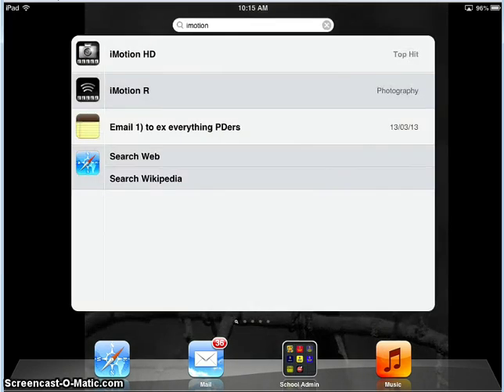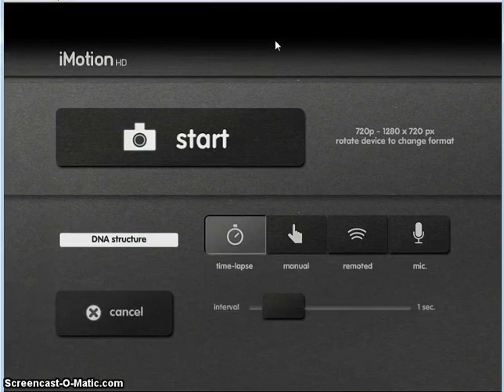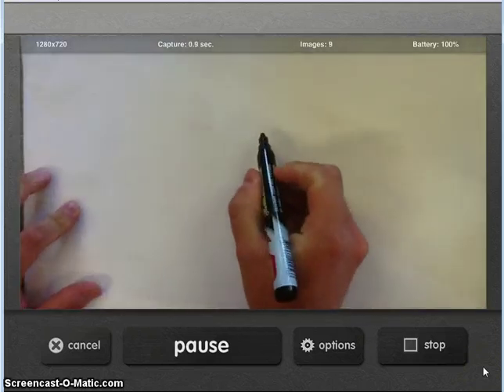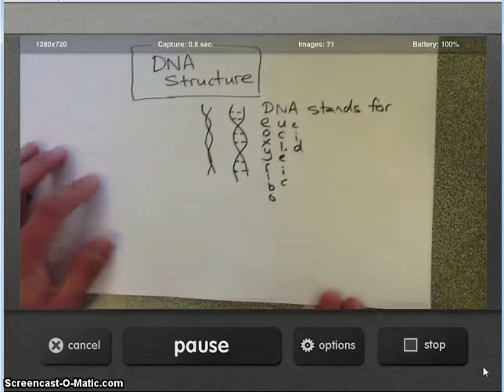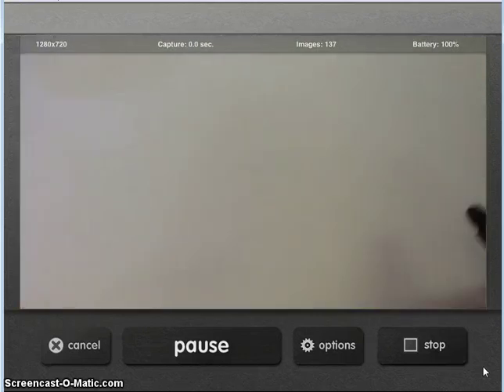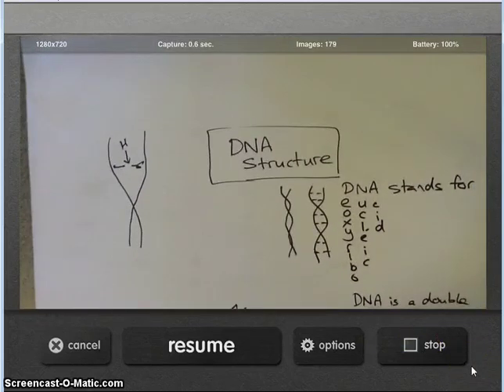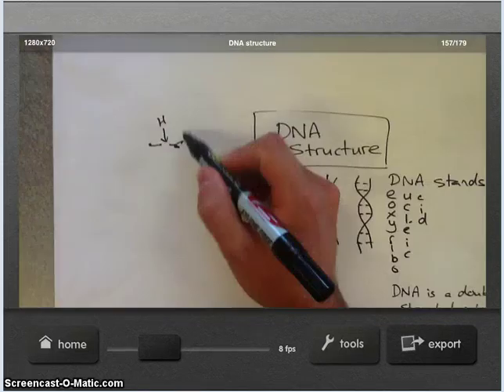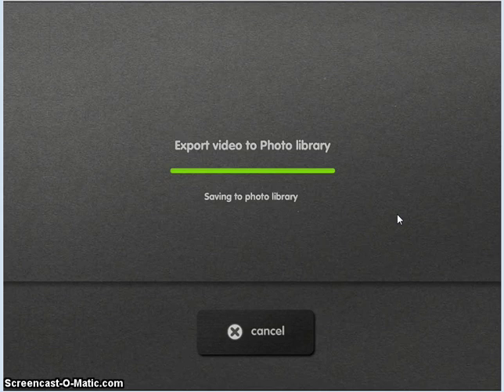Introduction to the iMotion HD app (iOS)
Introductory video on how I've used iMotion HD with my students. Feedback has been really good. Inspiration for doing this came from watching the Sir Ken Robinson animated lecture from RSA Animate